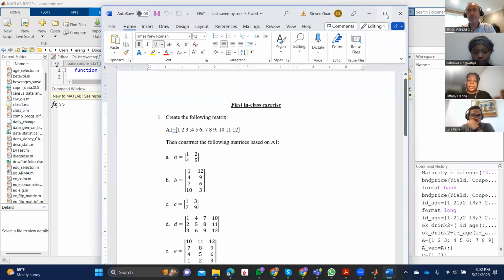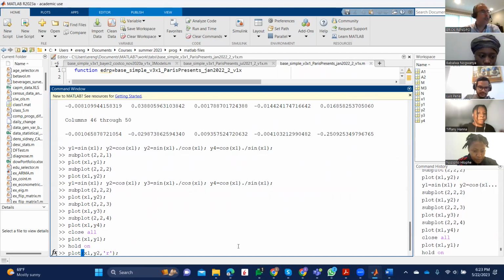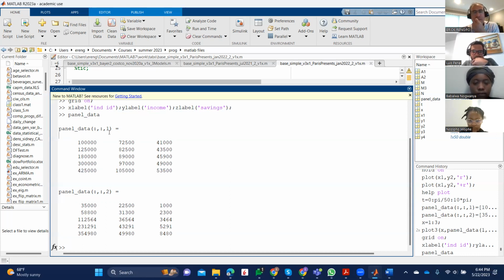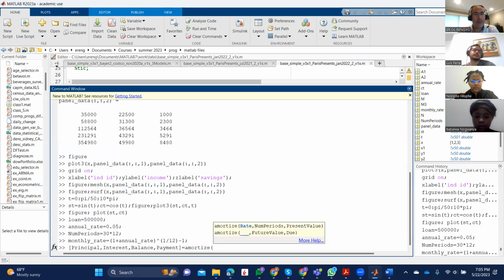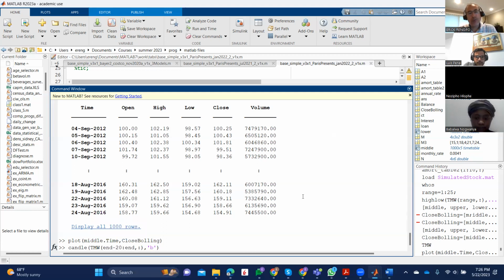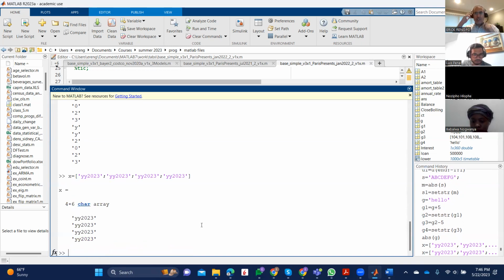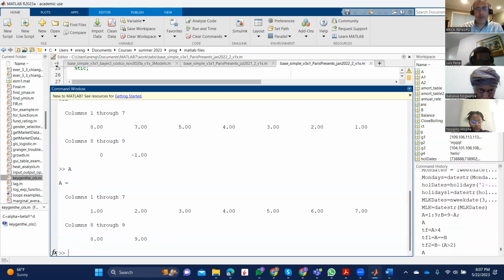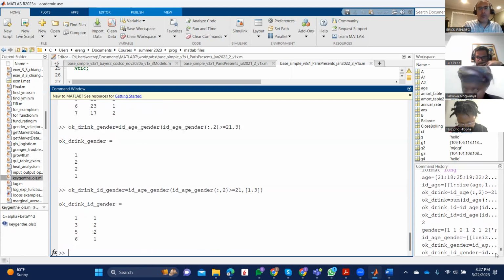Programing for Economics and Finance, class 3, 2023